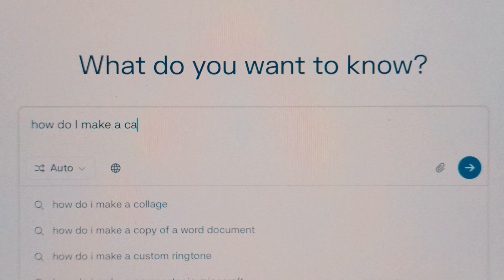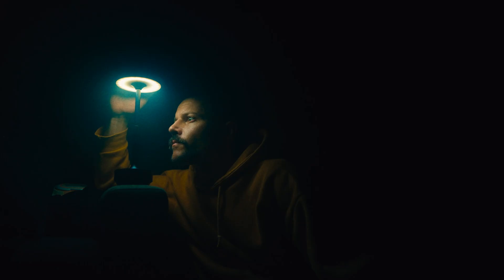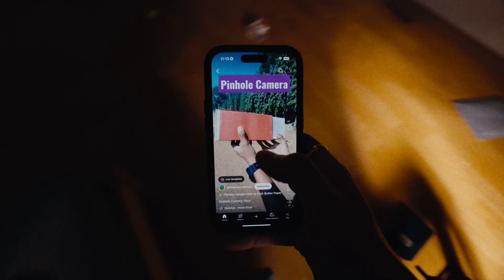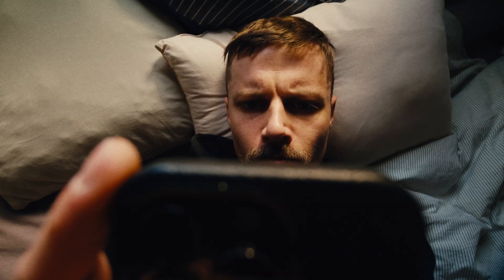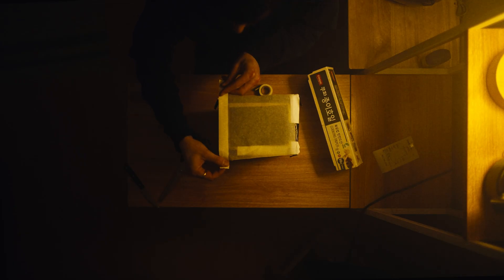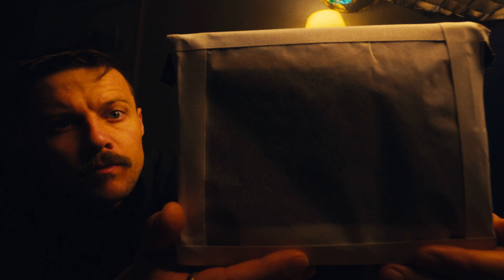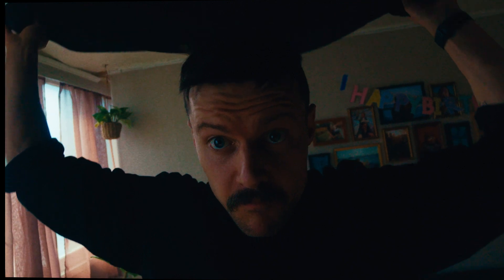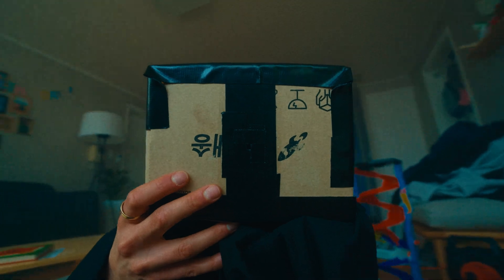A Bright Idea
Camera History:
The concept of the camera obscura, Latin for "dark room," dates back to ancient times:
Around 500 BCE: Chinese philosopher Mozi first detailed the camera obscura, predating Aristotle's writings on the subject.
4th century BCE: Aristotle observed the principle when noticing how sunlight passing through tree leaves projected eclipse images on the ground.
~1027 CE: Arab scientist Ibn al-Haytham explored the camera obscura in his "Book of Optics," explaining the mechanics of an aperture.
~1502: Leonardo da Vinci examined and diagrammed the phenomenon in his "Codex Atlanticus".
The camera obscura is essentially a room or box with a small hole or lens that projects an inverted image onto the opposite wall or surface.

Evolution of Cameras
The modern camera evolved from the camera obscura concept:
1839: The Daguerreotype camera, considered the first mass-marketed camera, was announced by the French Academy of Sciences.
1888: George Eastman patented the Kodak roll-film camera, pioneering the use of photographic films.
1900: Eastman introduced the Brownie, the first truly mass-marketed camera.
1948: Edwin Land invented the Polaroid camera, capable of printing photos in about one minute.
1981: Sony demonstrated the Mavica, the world's first digital electronic still camera.
2000: Sharp introduced the world's first camera phone in Japan1.

Key Milestones
1840: First American photography patent issued to Alexander Wolcott.
1861: Oliver Wendell Holmes invented the stereoscope viewer.
1913/1914: The first 35mm still camera was developed.
1991: Kodak released the first professional digital camera system.
2005: Canon launched the EOS 5D, the first consumer-priced full-frame digital SLR.